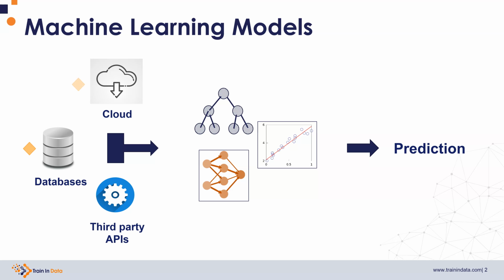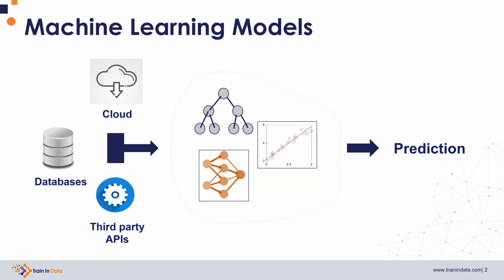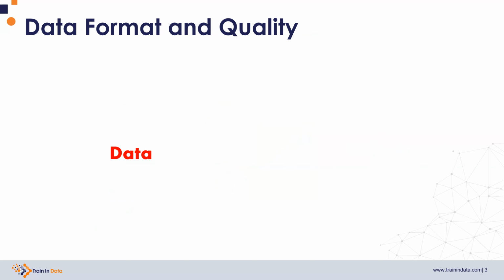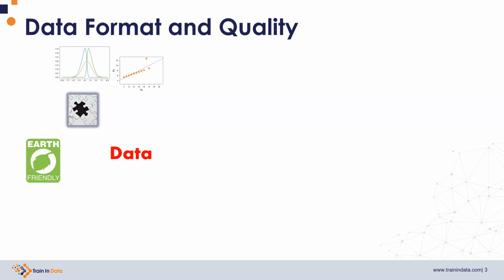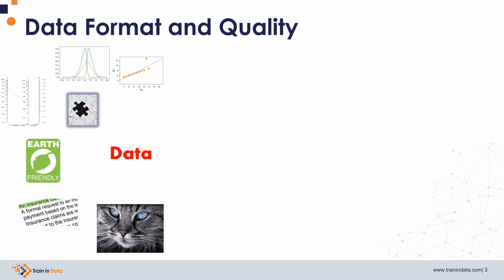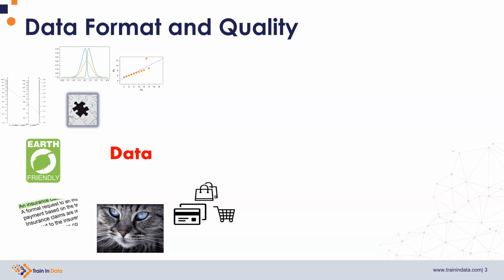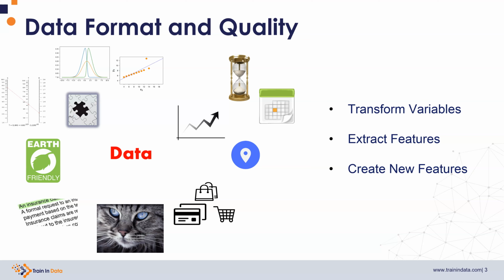Deployment Machine Learning Pipelines | Deployment of Machine Learning Models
In this video, we introduce the concept of machine learning pipelines and explain why in practice, we deploy pipelines—not just models.

You’ll learn:
👉 What a pipeline is in machine learning
👉 Why raw data must be pre-processed before training
👉 How steps like feature engineering, transformations, and selection fit into a pipeline
👉 Why reproducibility depends on deploying the entire pipeline, not just the model

This sets the stage for building reproducible and production-ready pipelines in machine learning.